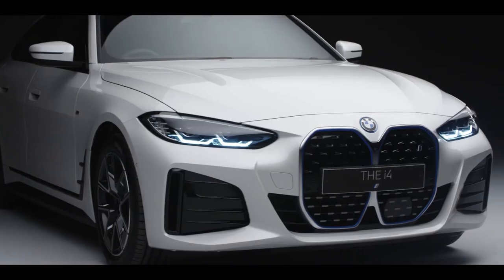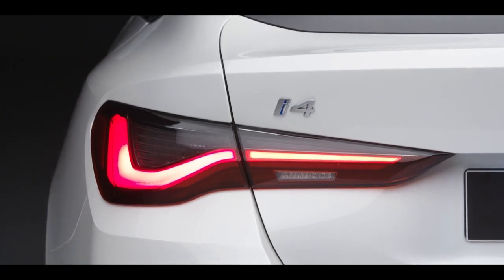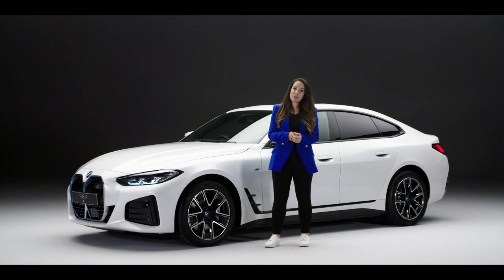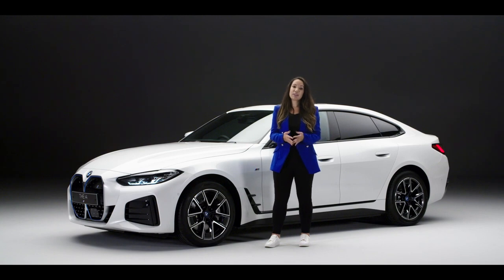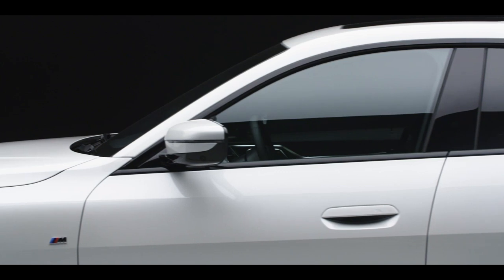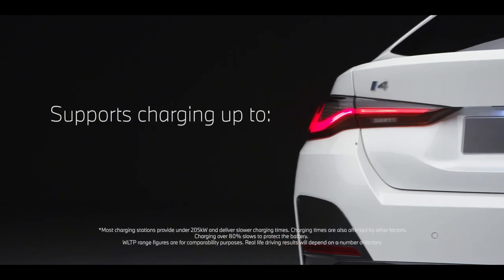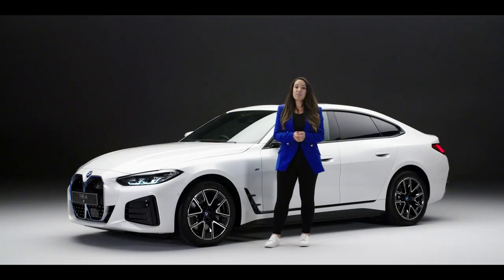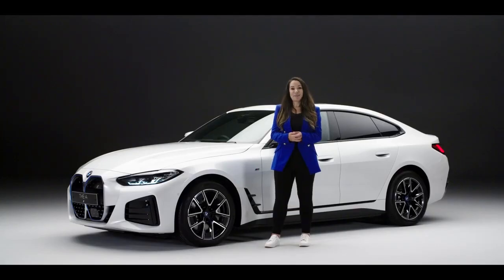The New All electric BMW i4 Range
Fifth-generation BMW eDrive technology that adapts, recuperates and conserves energy.